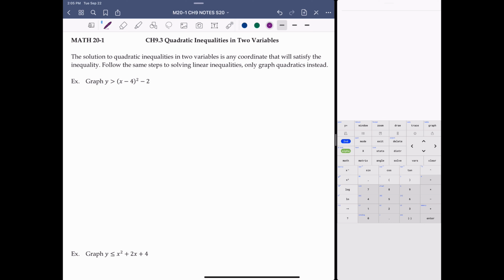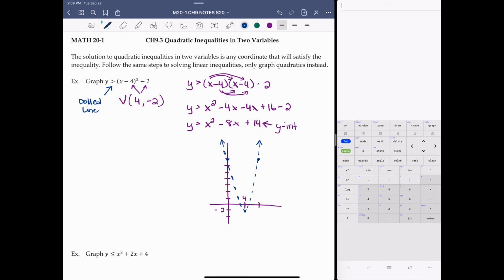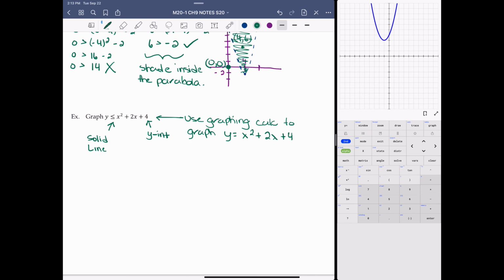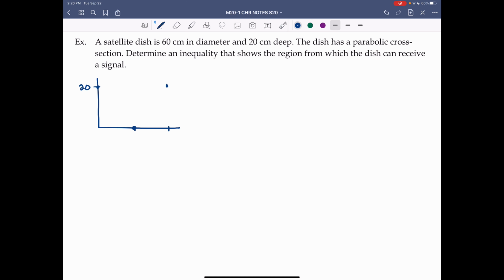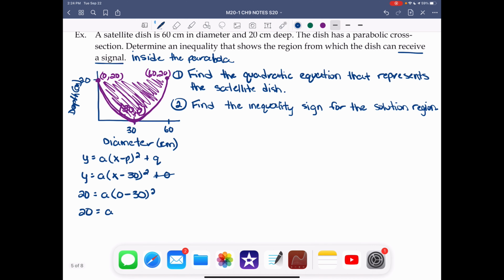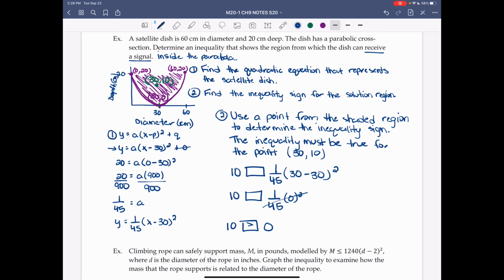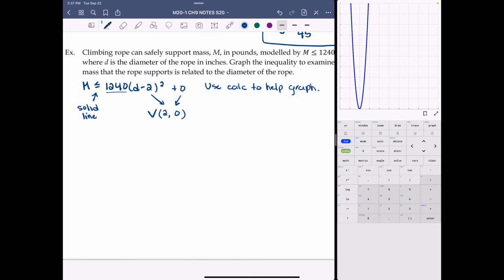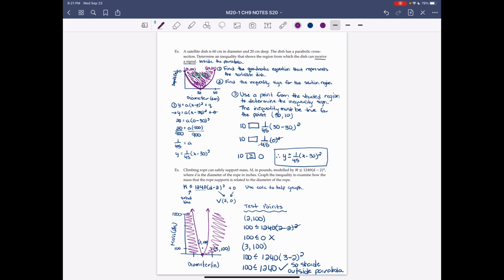MATH 20-1 | CH9 LESSON 2: QUADRATIC INEQUALITIES IN TWO VARIABLES